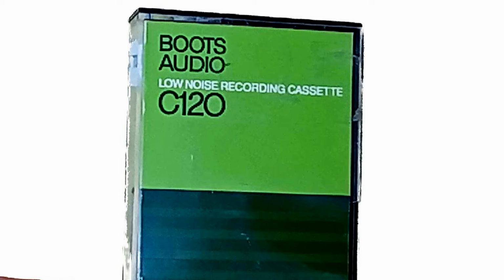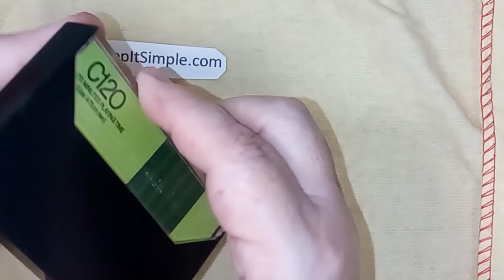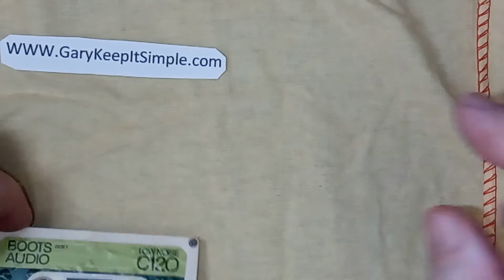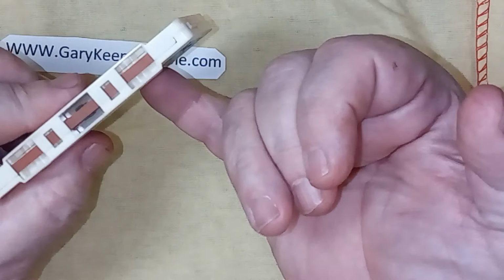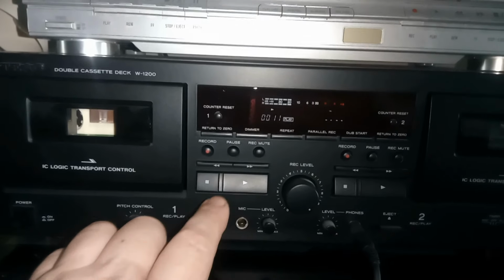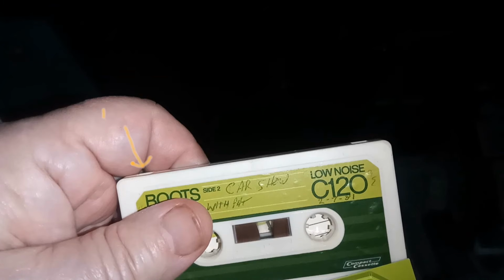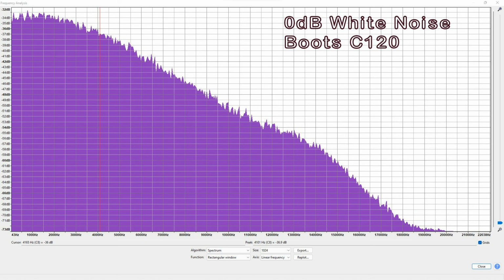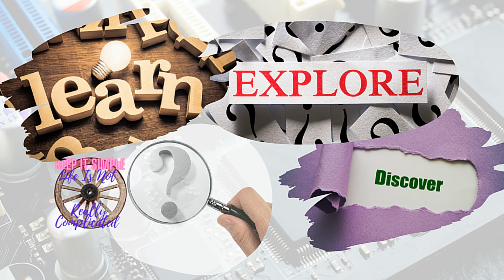1978 Boots C120 Cassette Type 1 Just what the doctor ordered? Review.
1978 Boots C120 Cassette Type 1 Just what the doctor ordered? Review. A Cassette from the British Chemist chain Boots. 1978 Boots C120  Cassette type1.  It was just a well-regarded name on the high street. Ferric. So what's it like? Is it any good? or will it get chewed and spat out? Full Test

When you click on links to various merchants posted here and make a purchase, this can result in me earning a commission.
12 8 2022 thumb